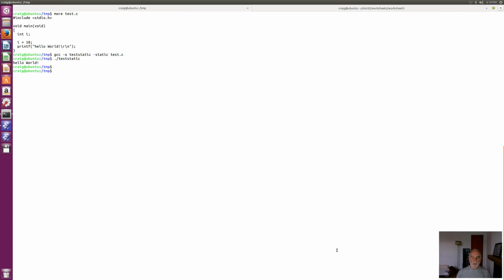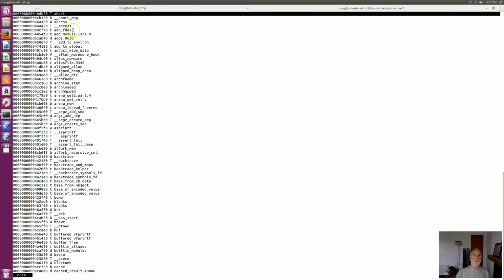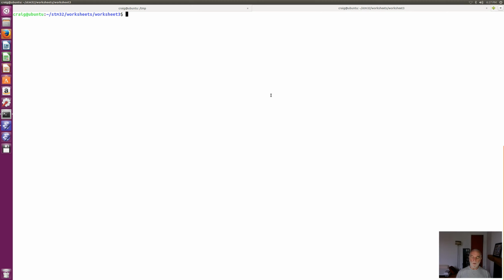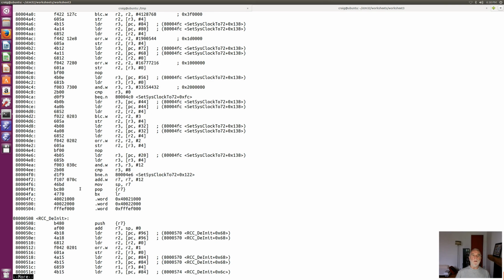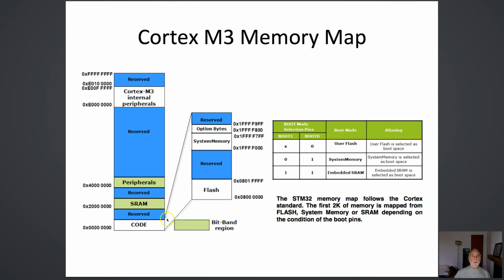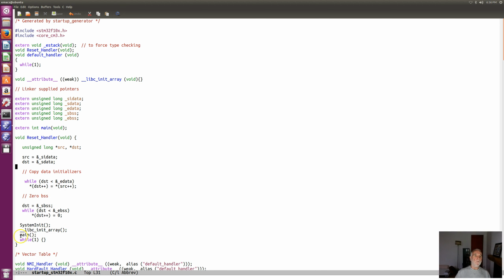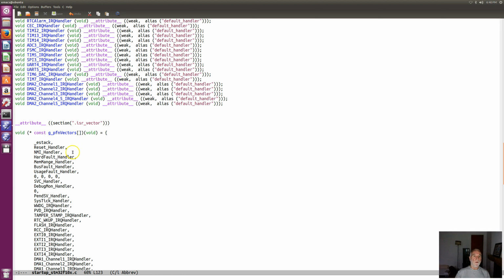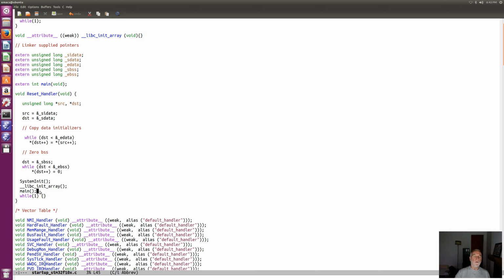seminar5 executing binaries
details on how binaries are executed, with emphasis on ARM architecture, the role of library code and start up code.